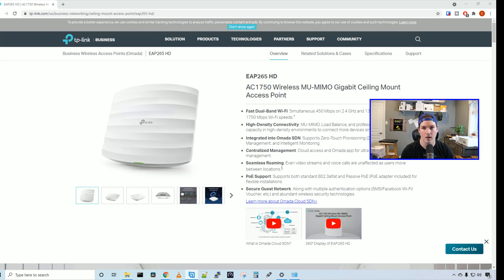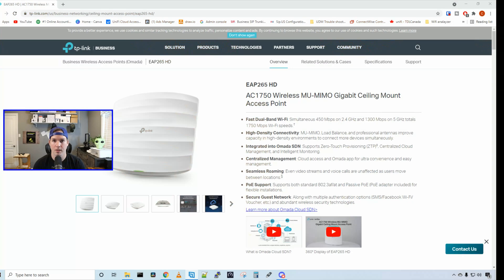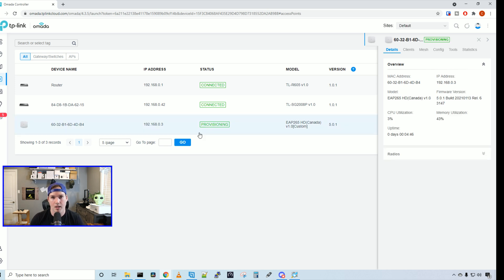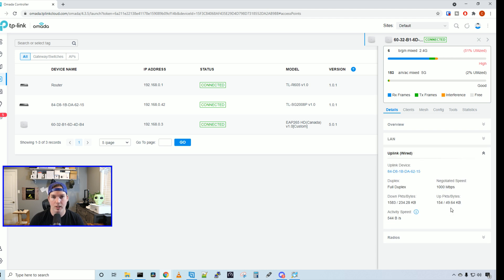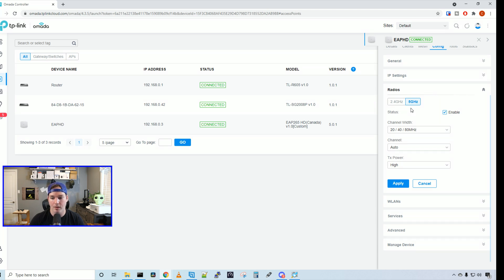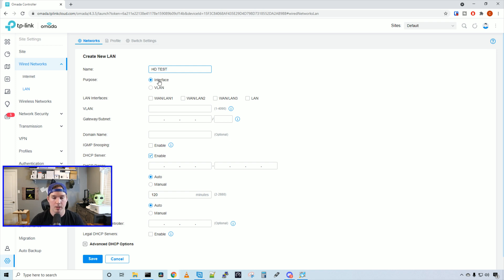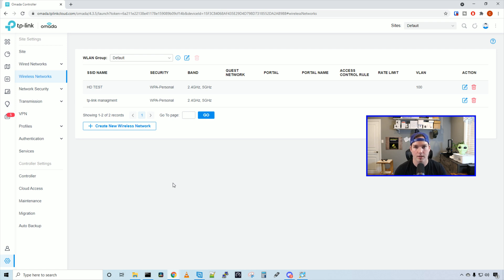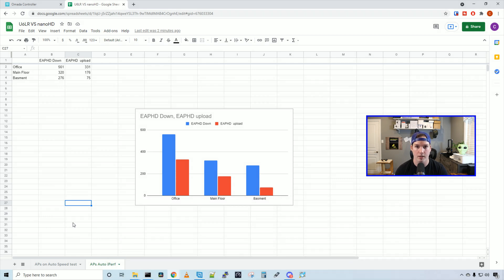TP-Link EAP265 HD Review And creating wireless network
This is a video review for TP-Link EAP265 HD access point. I also create  a vlan and wireless network. We do some testing with speed test and iPerf. The TP-Link EAP265 HD is meant for high density environment

◾Canadian Amazon Store front:

◾USA Amazon store front:

Timestamps

Intro 0:00
What comes in the box? 0:36
TP-Link EAP265 HD specs 1:18
Adopting TP-Link EAP265 HD   2:20
TP-Link EAP265 HD setting 2:41
Creating a network 6:20
Creating wireless network 6:58
Speed test and iPerf test results 8:00
Final thoughts 8:52